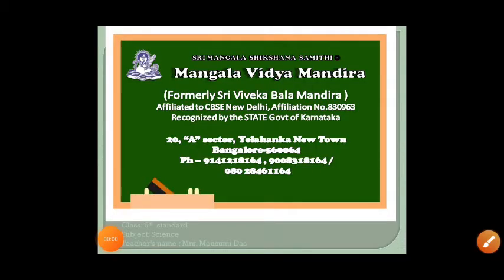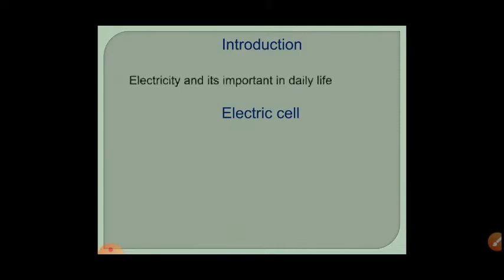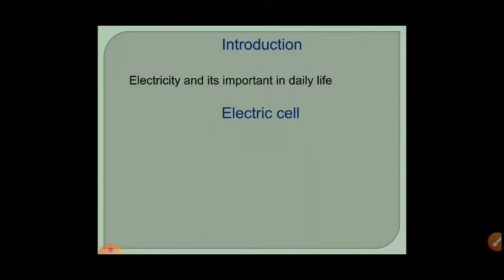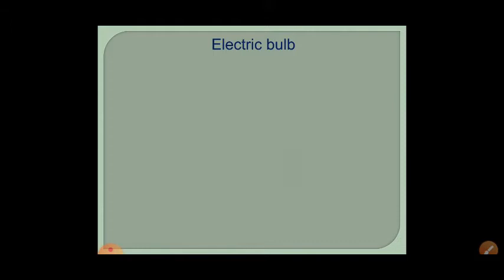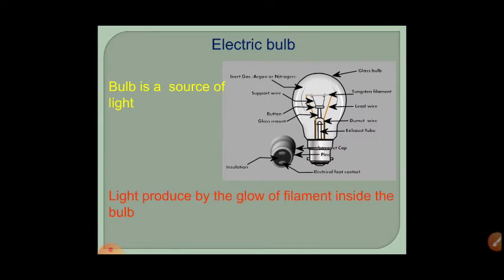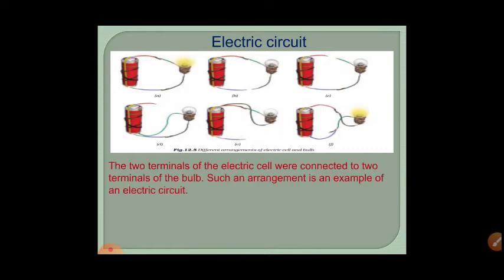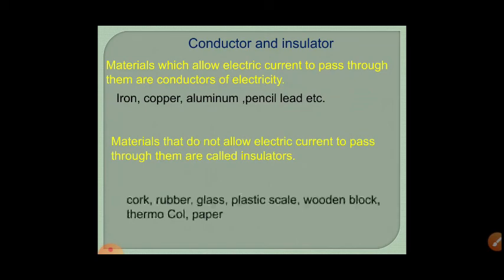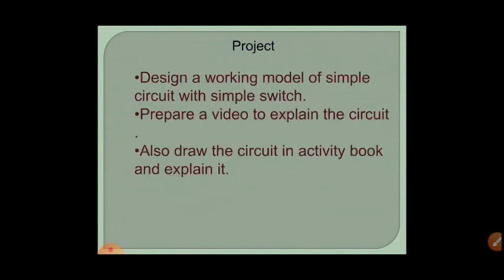6th std Science chapter - 12 Electricity and circuits